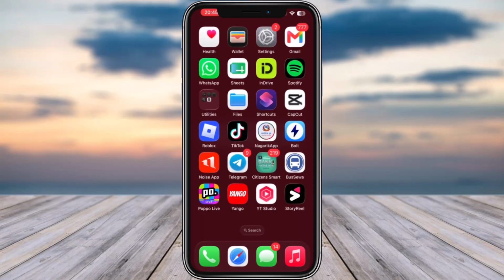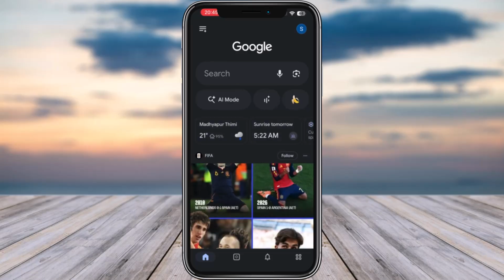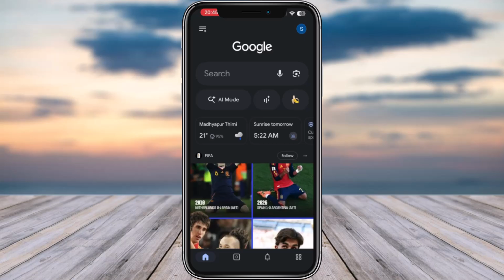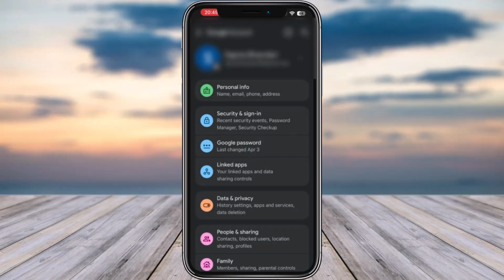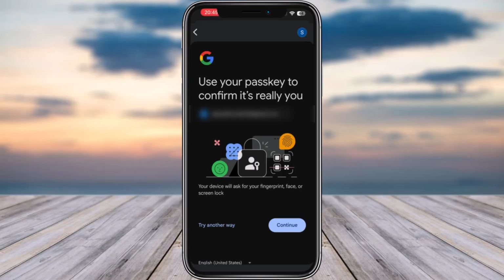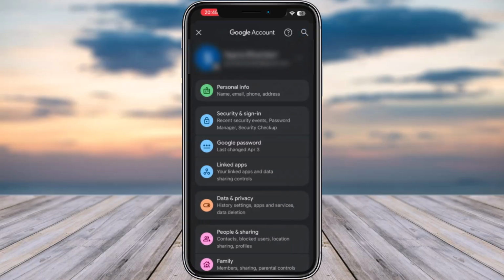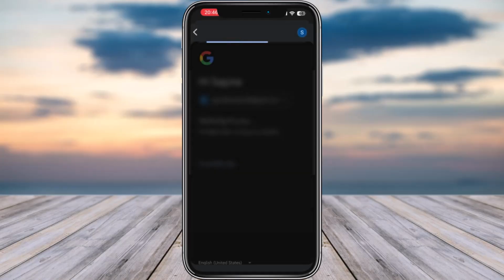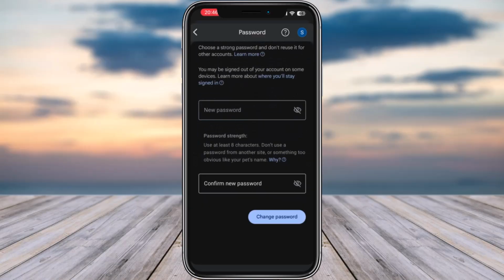How to Change Your Google Password !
Want to change your Google account password? In this tutorial, you'll learn how to update your password to keep your Gmail and other Google services secure.

Start by opening any Google app or visiting your Google Account settings. Tap your profile picture in the top-right corner, then select Manage your Google Account. Next, go to the Security tab and scroll to the section labeled How you sign in to Google. Tap Password to continue.

For security reasons, Google will ask you to verify your identity before allowing you to change your password. You may be asked to use your current password, a passkey, your device's screen lock, or another available verification method.

After verification, enter your new password. Google recommends using at least eight characters and creating a strong password with a combination of uppercase and lowercase letters, numbers, and symbols. Re-enter the password to confirm it, then tap Change Password to save your new credentials.

Once your password has been updated, you may be asked to sign in again on some of your devices using the new password. If you've forgotten your current password, select Forgot password on the sign-in screen and follow Google's account recovery process to regain access before setting a new password.